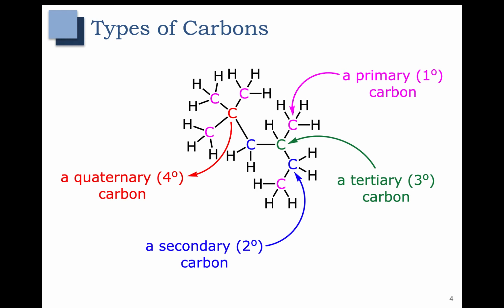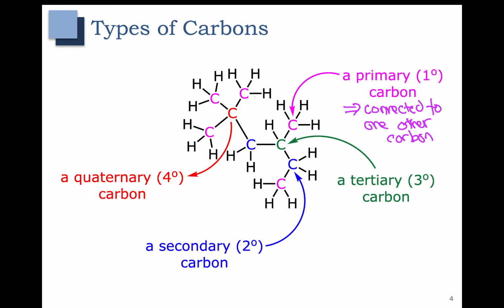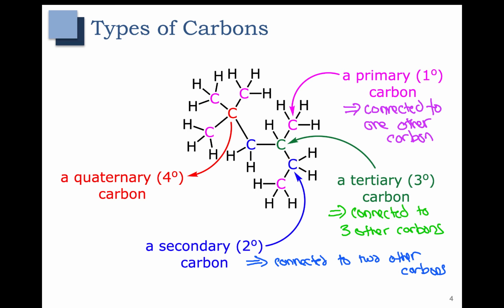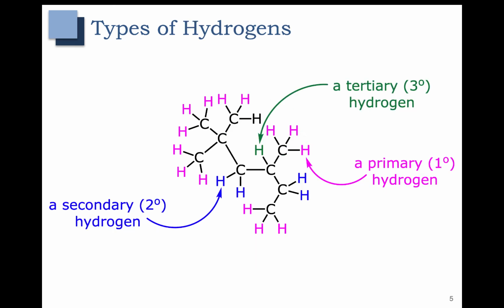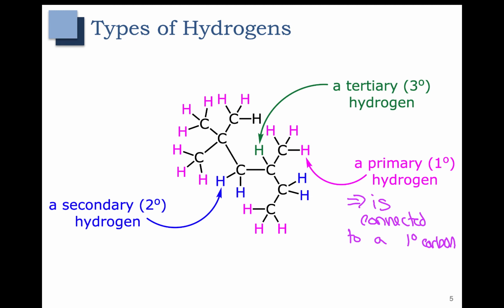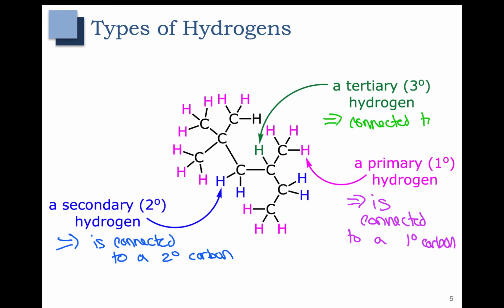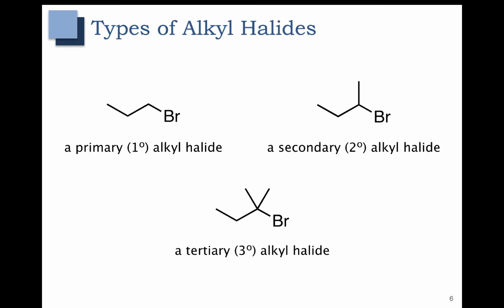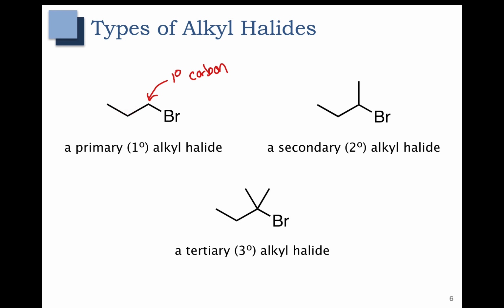Int A - Part 1 - Classification of Carbons, Hydrogens, and Alkyl Halides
In this Interchapter A - Part 1 video, we go over how to identify carbons as primary, secondary, tertiary, or quaternary. We also cover the primary, secondary, and tertiary terminology for hydrogens and alkyl halides.